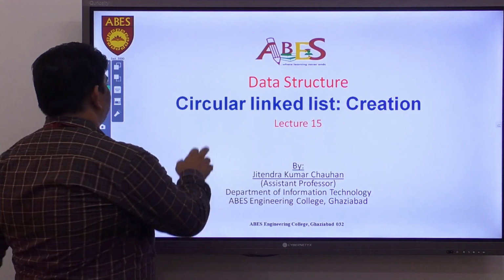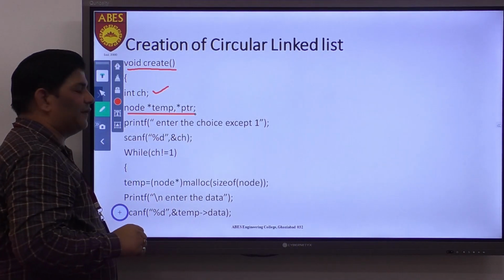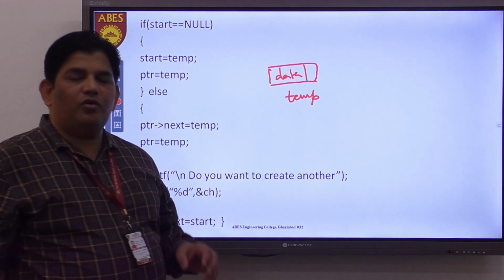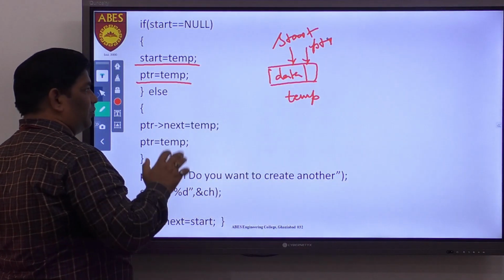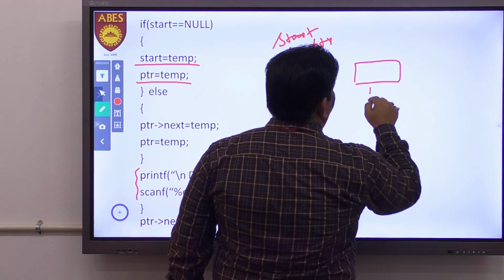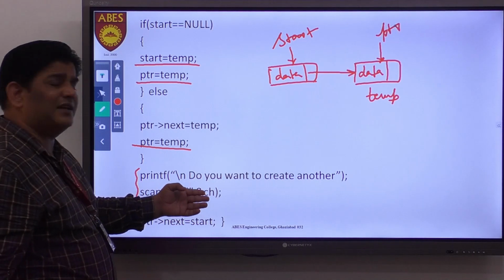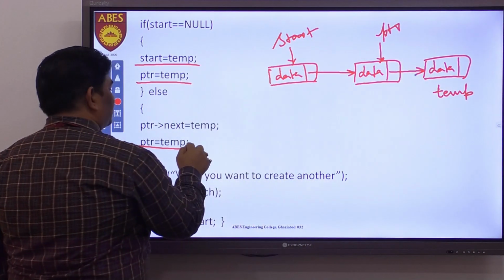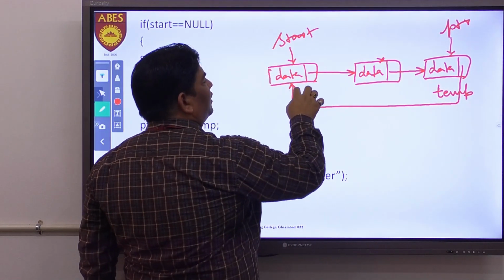L-15 Circular linked list :Creation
All Contents, imaged, and graphics used in this video belong to their respective owner(Who is delivering the contents), and we (ABESEC) or this channel (ABESEC Channel) does not claim any right over them.